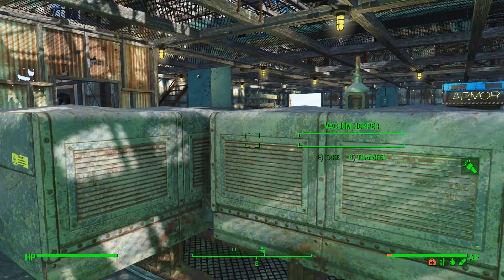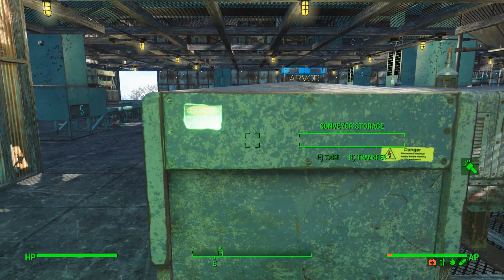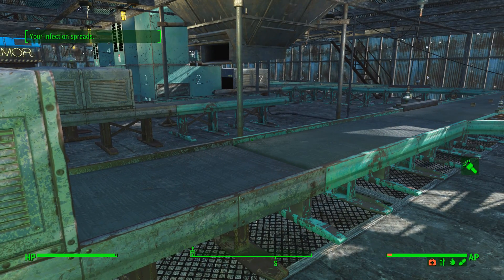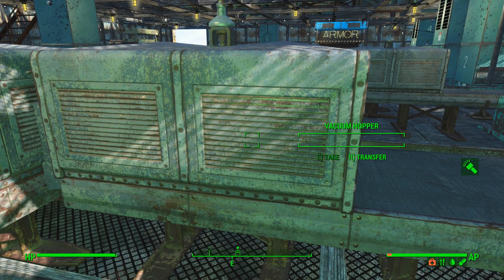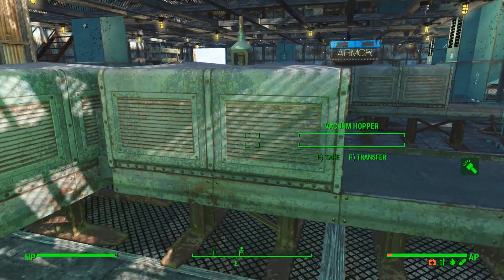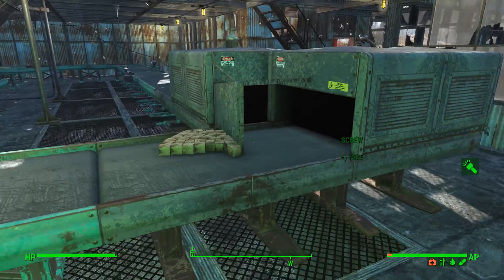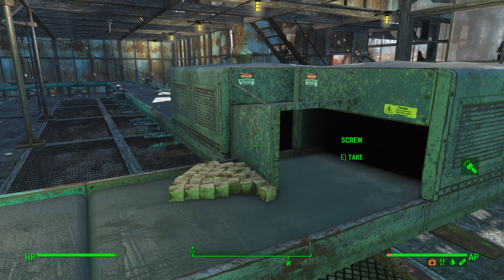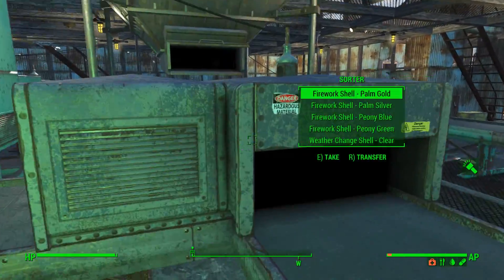Fallout 4 - Gate Logic "Shunt" Switch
A bit more explanation of the purpose of the XNOR switch, best described as a shunt device, to provide a proper operation of a shared assembly line...